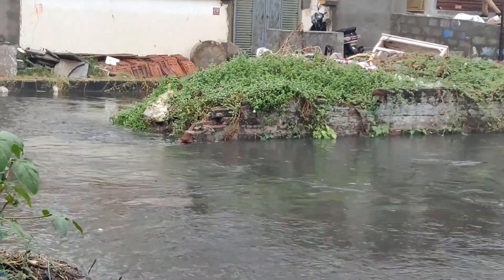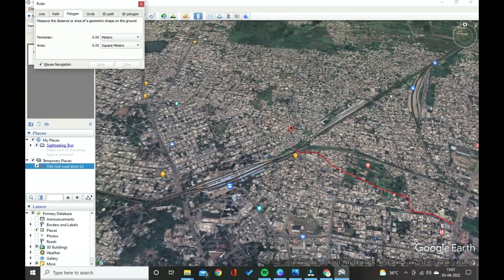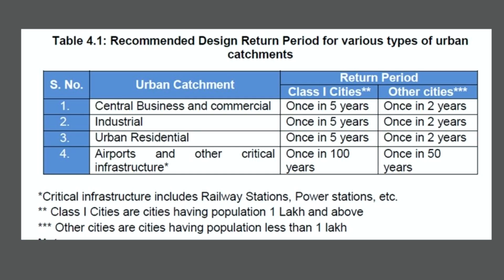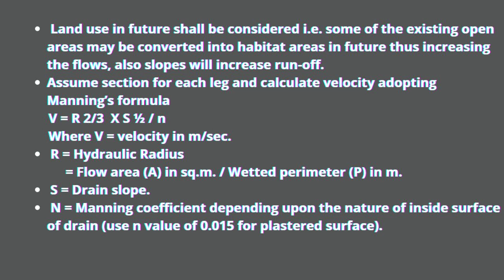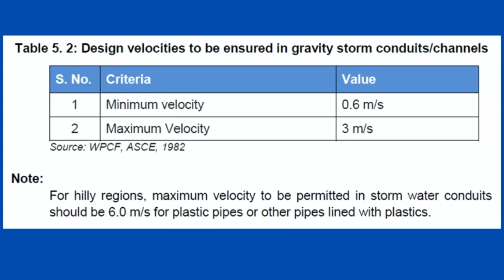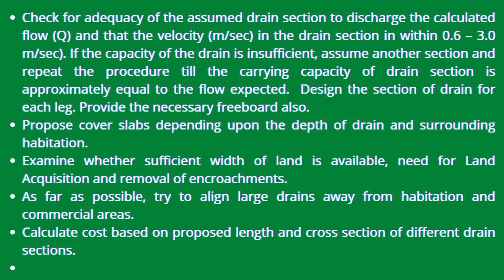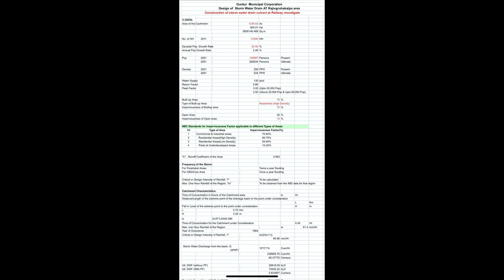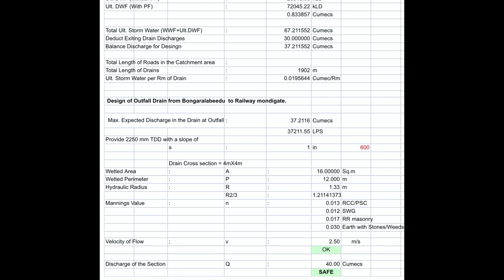Storm water drain design Procedure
The above link for simple excel software for designing the storm water drain cross section.
Input data to be entered as Catchment area, slope of the drain,area and perimeter of the assumed cross section etc.,
The following points to be consider for the Design.
1. Draw approximate LS.
2. Calculate catchment areas at 250 m intervals or at junctions of secondary drains.
3. Fix maximum water levels along the proposed drain such that they are below:
i) ground levels; and
ii) the top of secondary drains joining the proposed Primary/Outfall drain.
4. Calculate flows at 250 m intervals or at junctions of secondary drains assuming the rate of flows
        as given below.
Use the Rational Method as given in CPHEEO Manual on Storm Water Drainage Systems 2019 Vol.I Part A (Engineering Design)

            Q = 10 CIA
5. Assume section for each leg and calculate velocity adopting Manning’s formula
V = R 2/3  X  S ½  / n
Where V = velocity in m/sec.
R = Hydraulic Radius
    = Flow area (A) in sq.m. / Wetted perimeter (P) in m.
S = Drain slope.
N = Manning coefficient depending upon the nature of inside surface of drain (use n value of 0.015 for plastered surface).
6. Check for adequacy of the assumed drain section to discharge the calculated flow (Q) and that the velocity (m/sec) in the drain section in within 0.6 – 3.0 m/sec). If the capacity of the drain is insufficient, assume another section and repeat the procedure till the carrying capacity of drain section is approximately equal to the flow expected.  Design the section of drain for each leg. Provide the necessary freeboard also.
7. Propose cover slabs depending upon the depth of drain and surrounding habitation.
8. Examine whether sufficient width of land is available, need for Land Acquisition and removal of encroachments.
9. As far as possible, try to align large drains away from habitation and commercial areas.
10. Calculate cost based on proposed length and cross section of different drain sections.